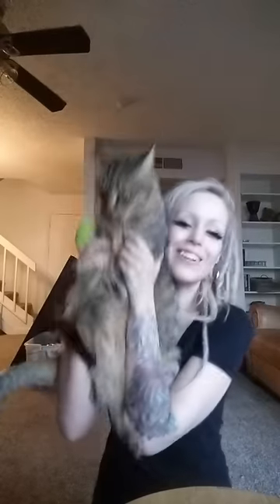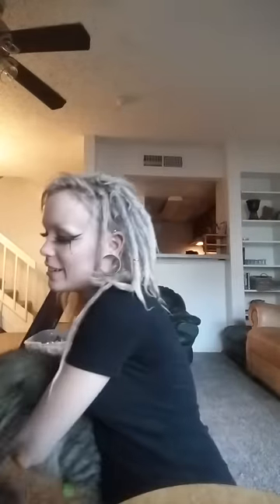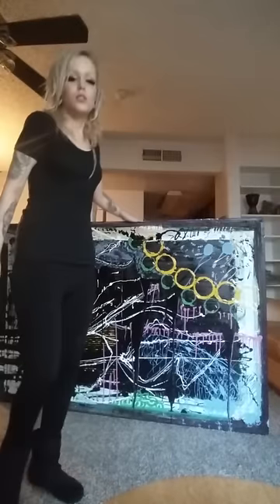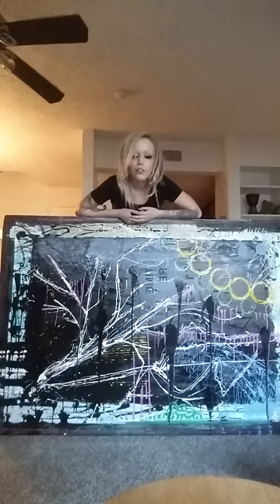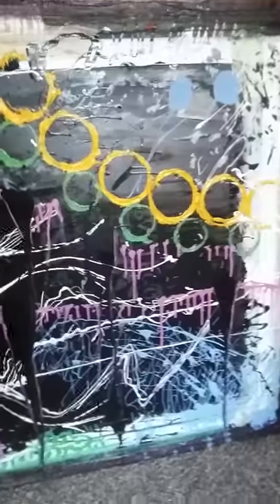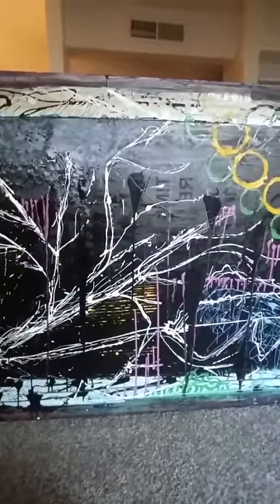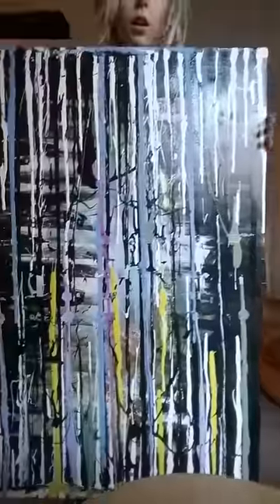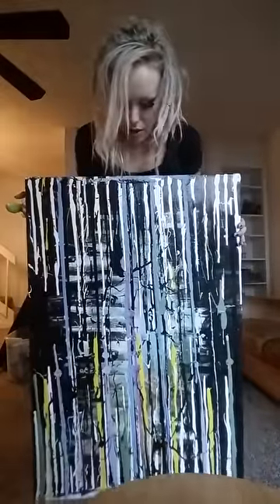Latex on Silk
Sorry the video cut off but you get the idea! Drat! Oh well.

Anyways! I've been playing with alot of latex paint lately and a good friend of mine gave me some old silk canvases they're very worn and tattered. A lot of the paint I've been using is older paint and left out becomes raised. I plan to make more videos of me in action so you guys can have a tutorial:)

This is only my second video so I hope you guys can bare with me until I get a good camera instead of my phone.

Much love little aliens! 😘👽